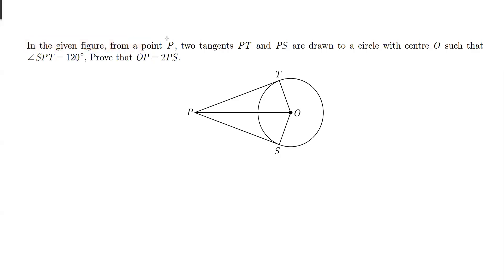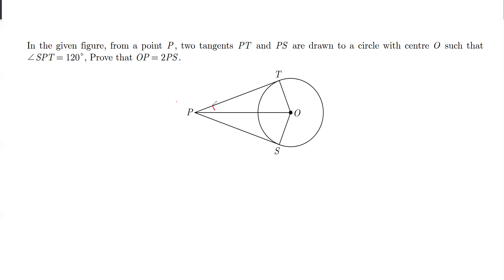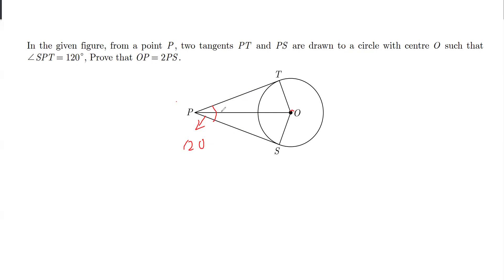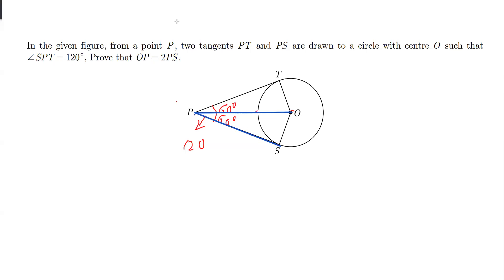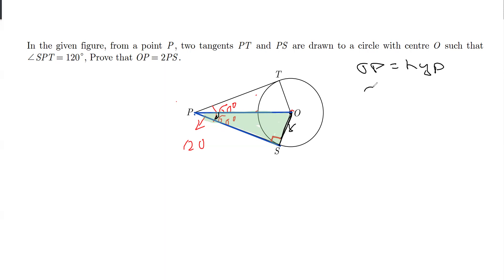In the given figure, from a point P, two tangents PT and PS are drawn to a cir Prove that OP = 2PS .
CIRCLES CLASS 10 CHAPTER 10
In the given figure, from a point P, two tangents PT and PS are drawn to a circle with centre O such that ∠SPT = 120, Prove that OP = 2PS .